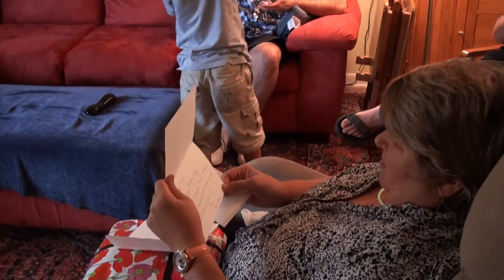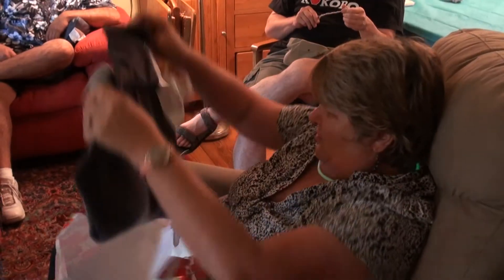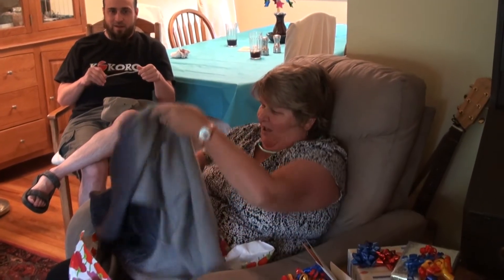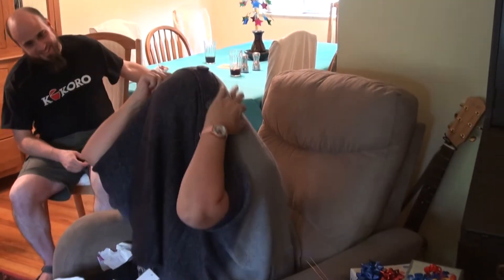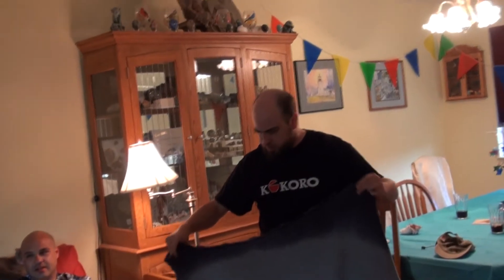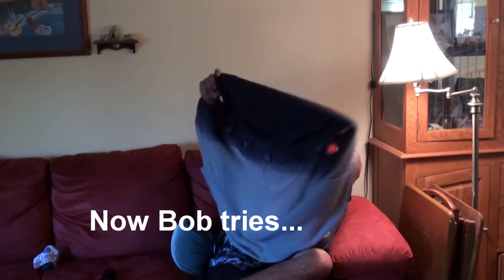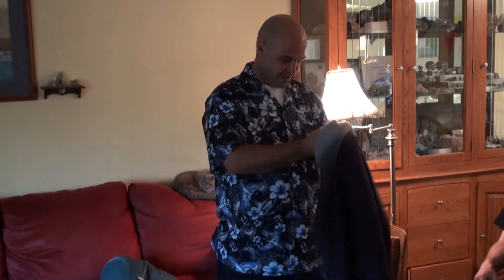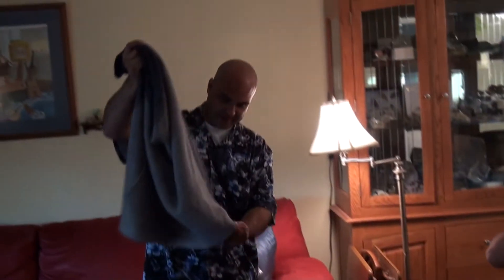My 60th Birthday.m2t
I had a wonderful birthday earlier this week.  It was made especially fun by the gift sent by my brother and sister-in-law.  My sister-in-law has wonderful taste in clothing. She usually sends me things that if I saw them in the store I wouldn't give them a second glance, yet I don't think she has ever sent me anything I did not love once I put it on.  The same is true in this case, but the problem was figuring out HOW to put it on.